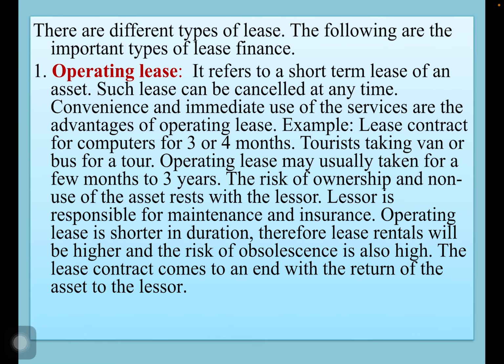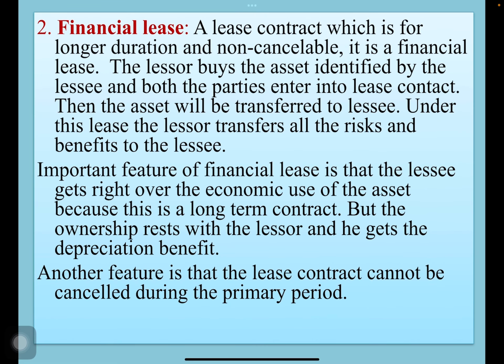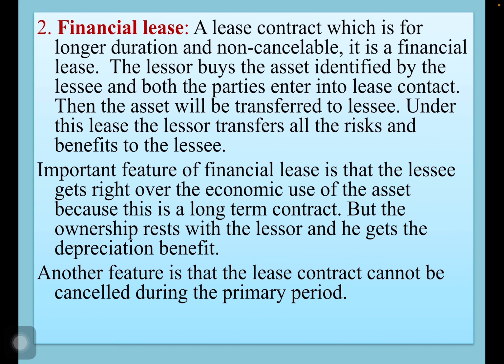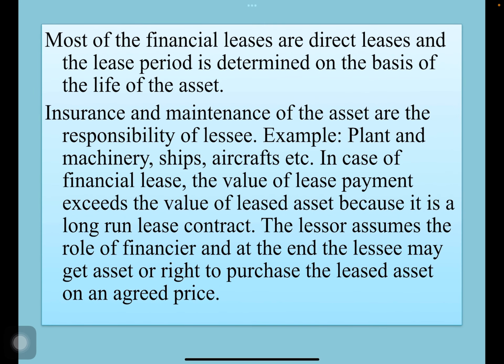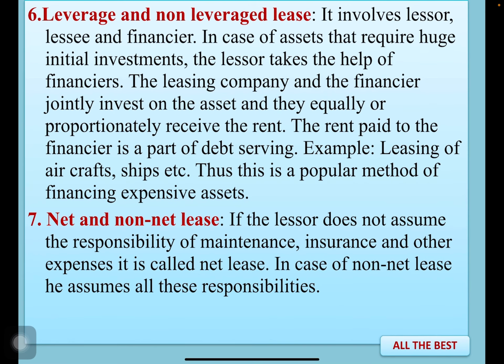Lease Finance and importance of different types of Lease Finance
Lease Finance, importance of different types of Lease Finance.